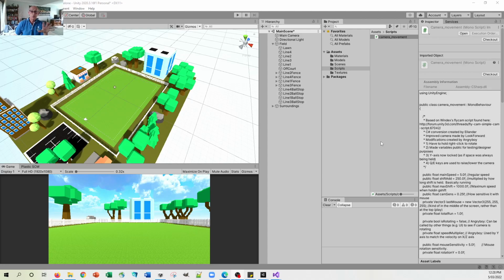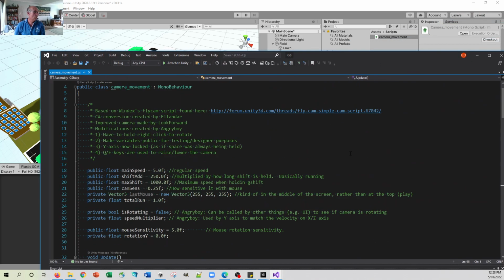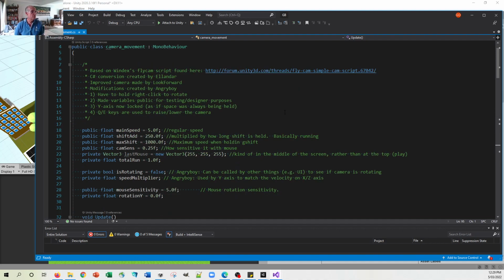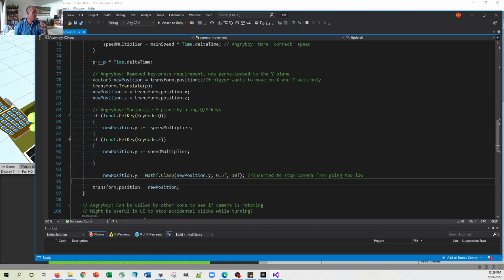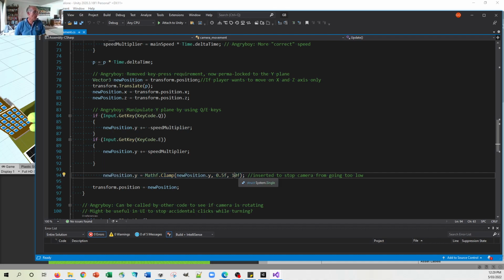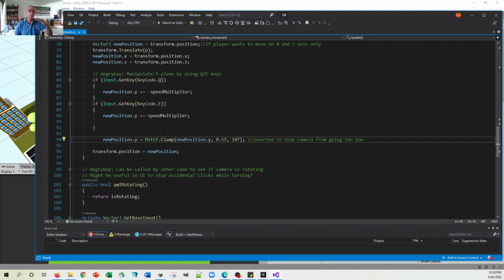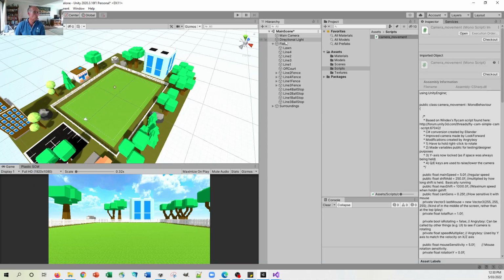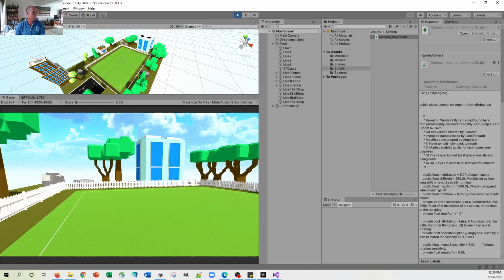Building a Gateball Simulator in Unity Part 2 - Flycam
A very quick description of how a script was added to the Main Camera so that we can fly around the lawn and the surroundings
The source of the script is acknowledged in the video.